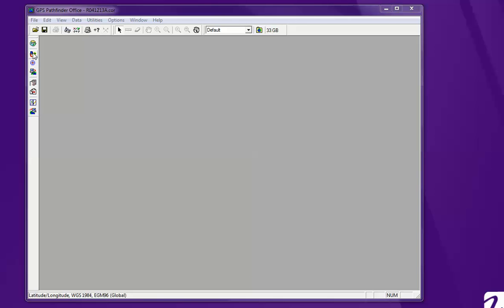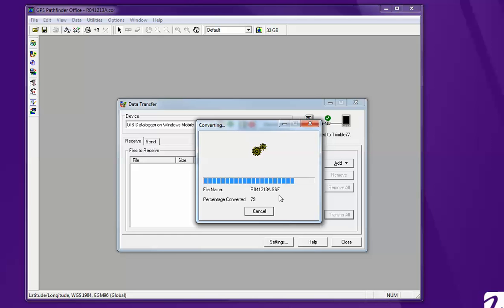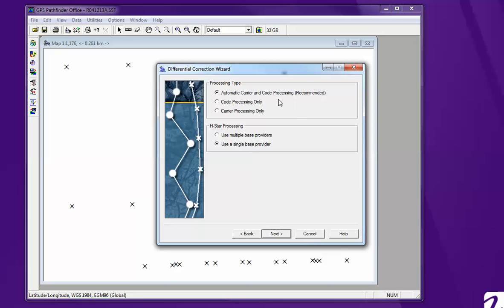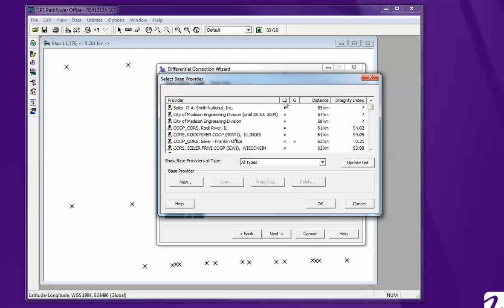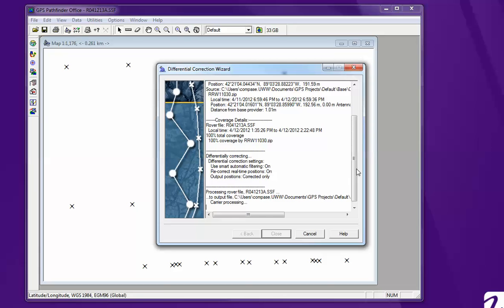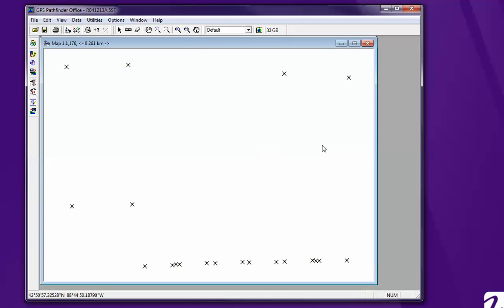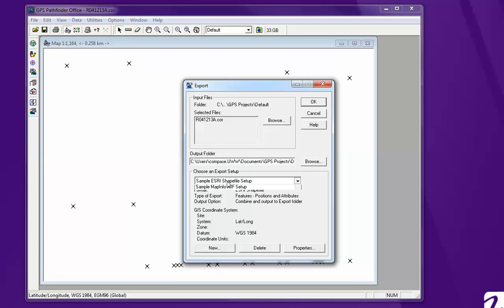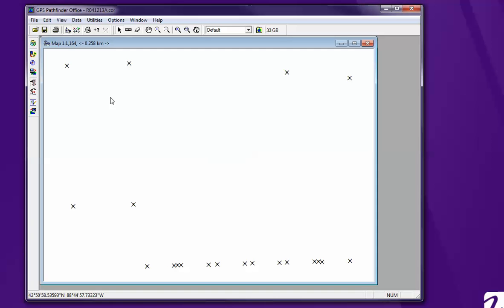Pathfinder Office - Differential correction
How to import field collection data from a Trimble GPS unit, differentially correct it through post-processing, and export to an ESRI shapefile. Video by Chris Berryman